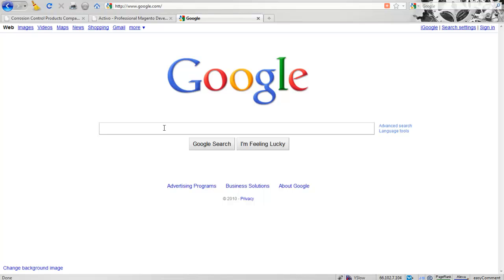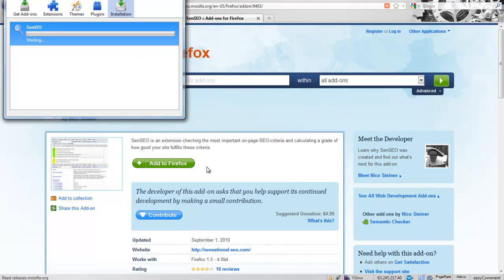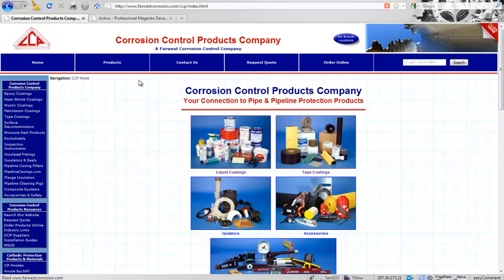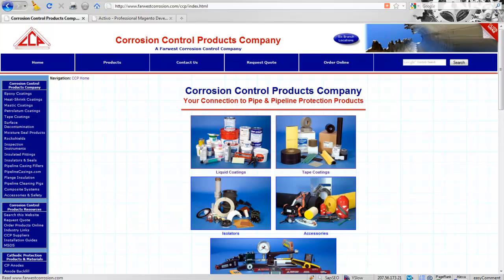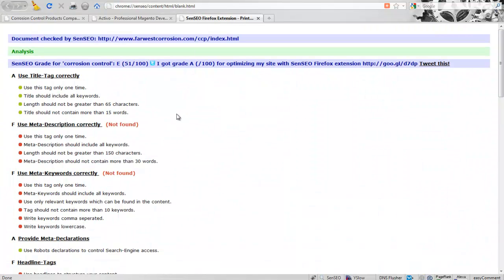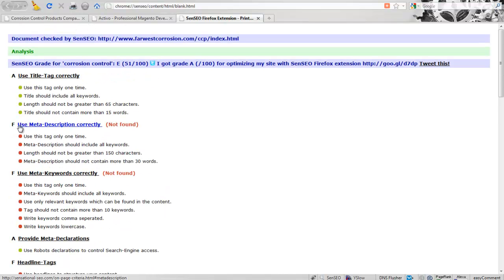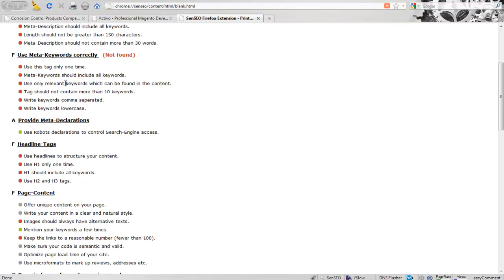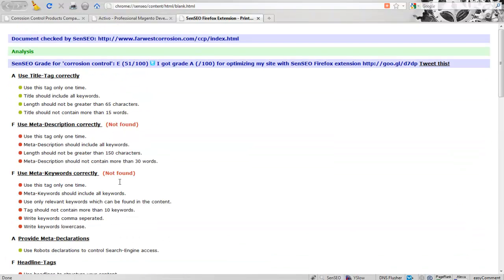Using SenSEO Firefox Plugin to Improve SEO and Page Rankings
In this short video I show you how to install and use SenSEO - a free firefox plugin. SenSEO analyzes a specific page against your target keywords or keyphrase and produces a small report on what is done right and what can be improved. The great part is that the report is very detailed and provides great guidance for how to improve the rankings of the page. Most of these items require very little effort to implement.